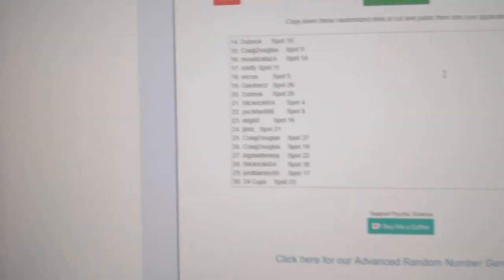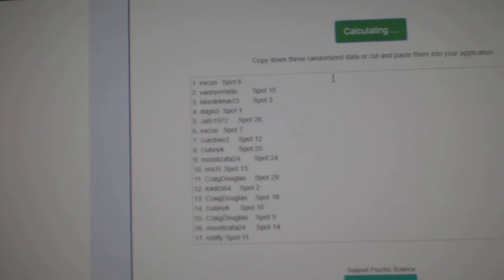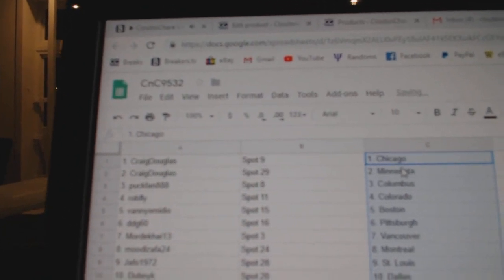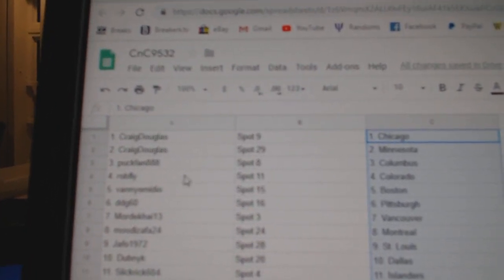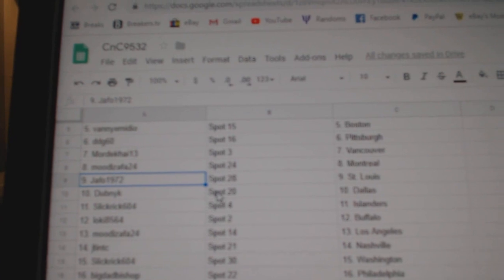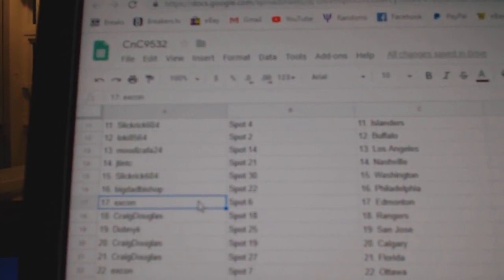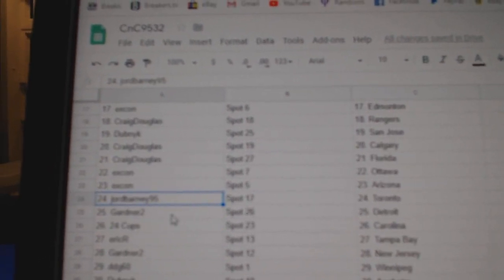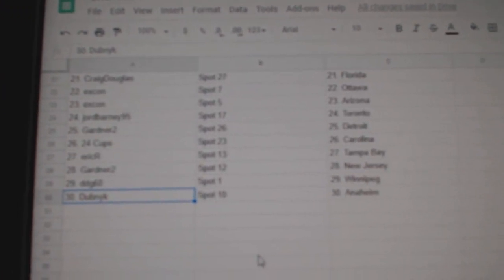Team Randoms - C&C GB #9532